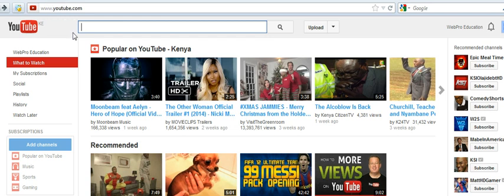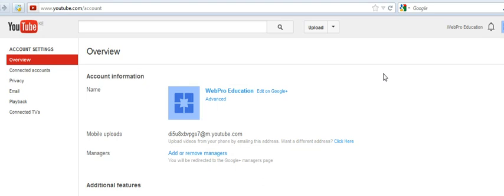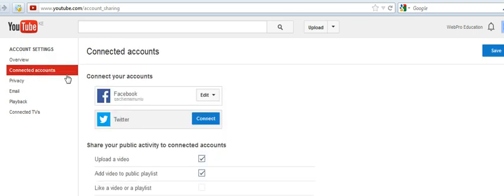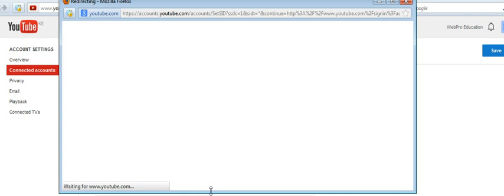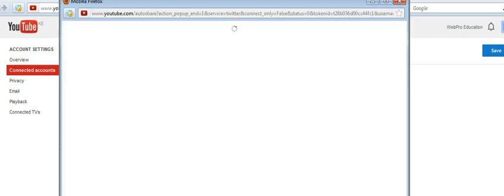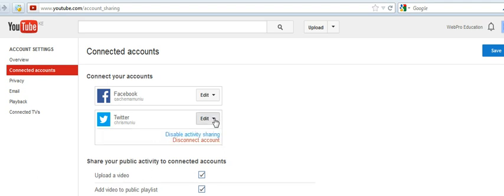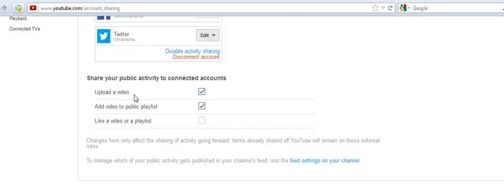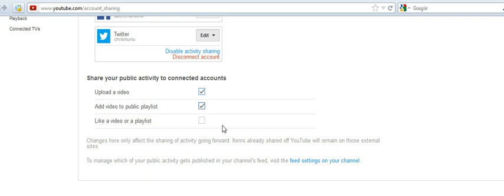How To connect YouTube and Twitter Accounts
This is a simple guide in linking up your YouTube and twitter accounts so that all your public activities on YouTube are twitted to your fans(followers) immediately